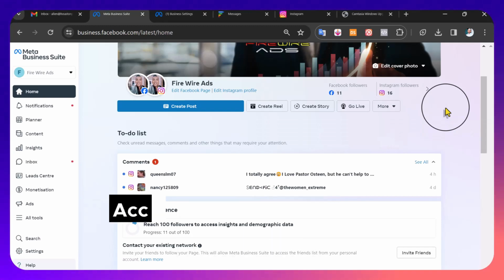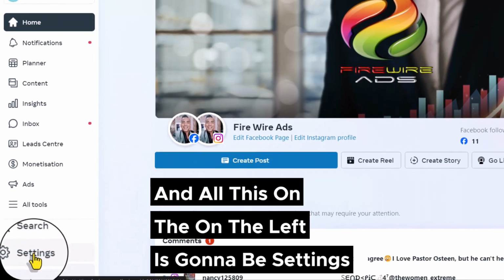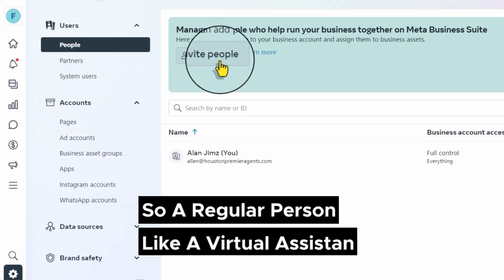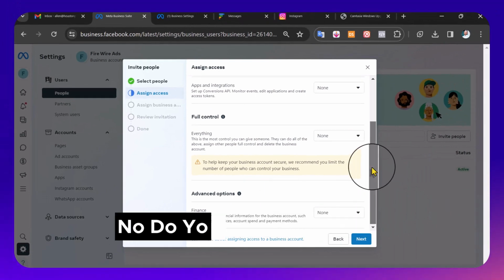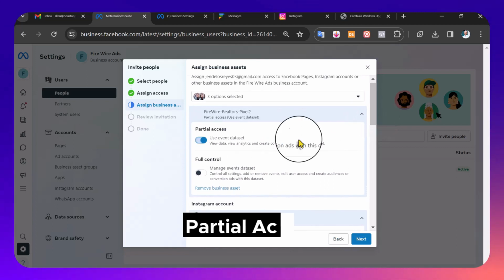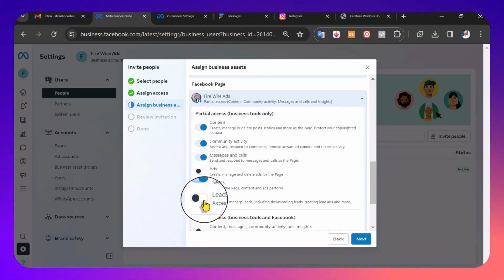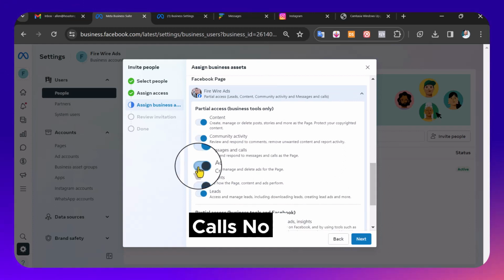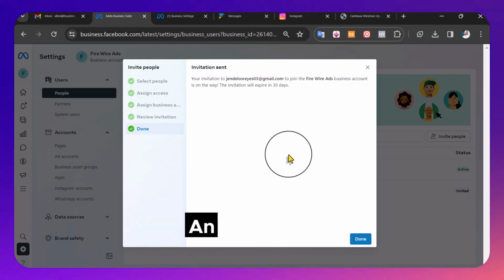Quick Guide: Allowing Access to Facebook & Instagram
🚀 In this FacebookMarketing FacebookAds video you will learn how to give access to your Facebook & Instagram account for like an virutal assistant and give them limited power and limited access. This way they cannot take over the account.

Ready to take your Facebook marketing to the next level in 2024? As your trusted Facebook marketing expert, I'm excited to share with you the keys to success in the ever-evolving world of social media.

🔥 Introducing our Free Facebook Marketing 2024 Guide!

In this comprehensive e-book, you'll uncover:

🚀 Proven strategies to skyrocket your reach and engagement.
💡 Insider tips for staying ahead of the competition.
📊 Data-driven insights to maximize your ROI.
🎯 Targeting and ad optimization hacks for 2024.

Don't miss this opportunity to gain a competitive edge in your Facebook marketing game. Download your FREE guide now and start making waves in the social media landscape!

Let's crush those marketing goals together! 🙌

Thank you for trusting Facebook Fire as your go-to Facebook marketing resource. Here's to your continued success! 🚀💼